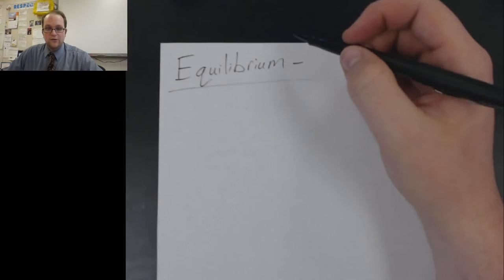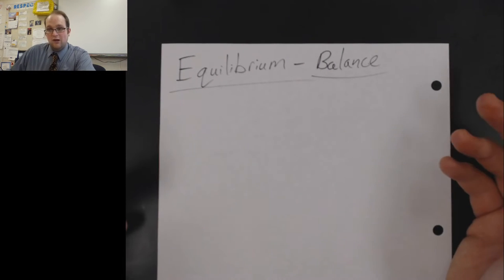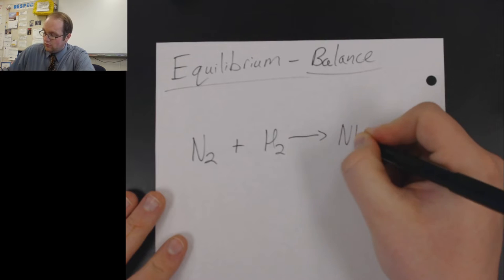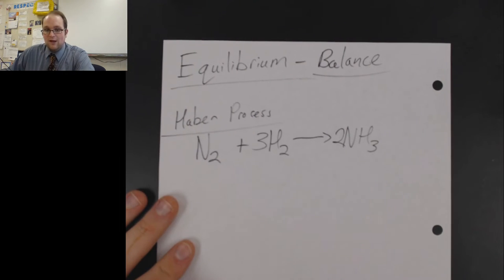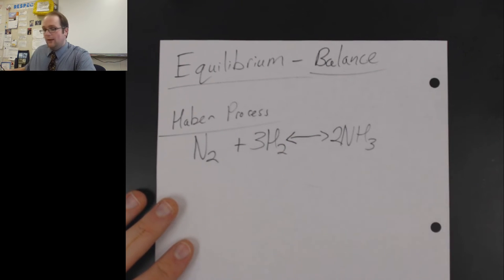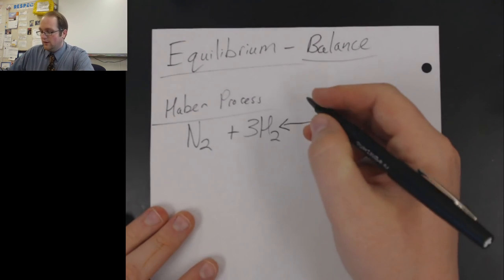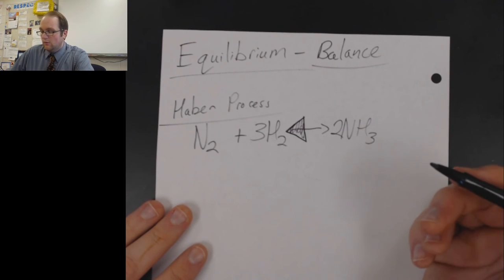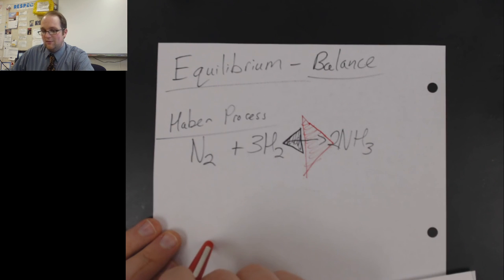Equilibrium Intro Notes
A brief introduction into some equilibrium constants